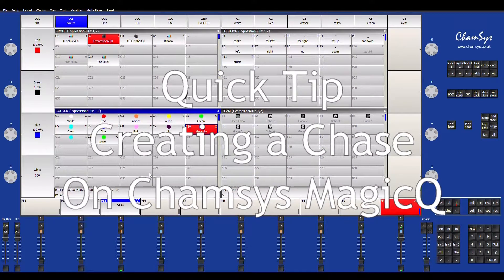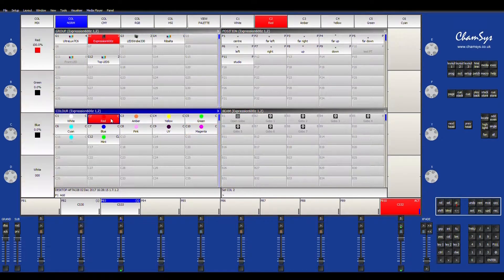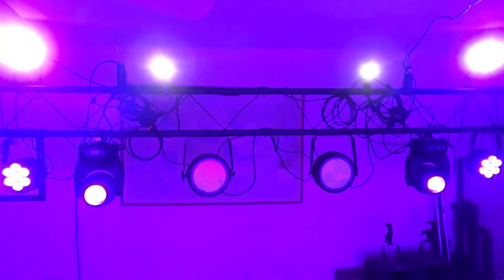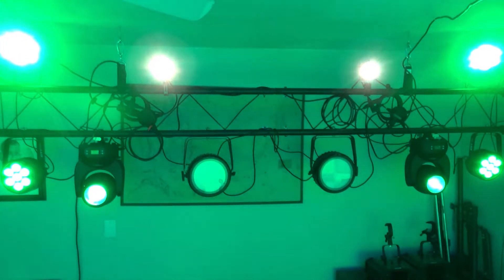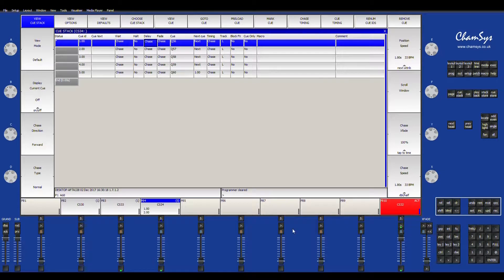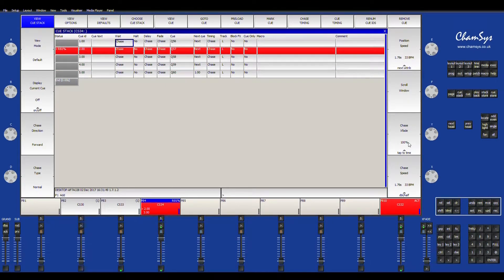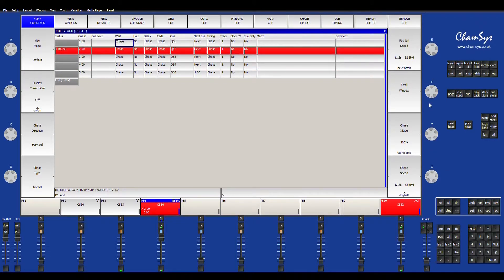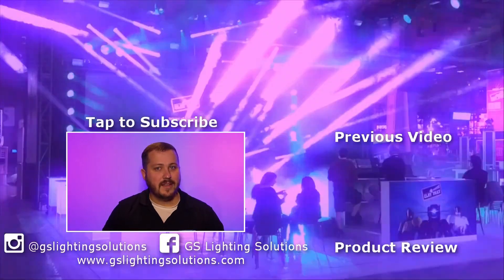Creating a Chase Chamsys MagicQ | Quick Tip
In this episode of Quick Tips. I go over how to create a lighting chase using the Chamsys MagicQ PC.